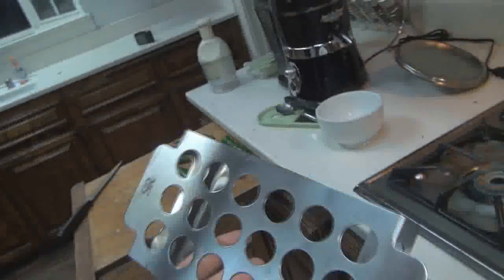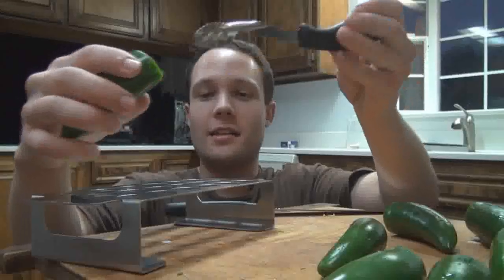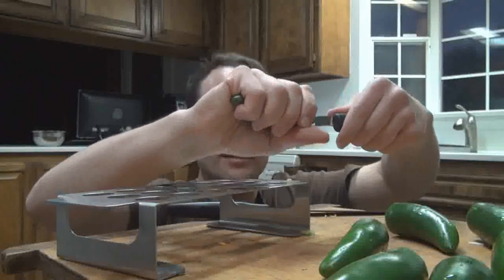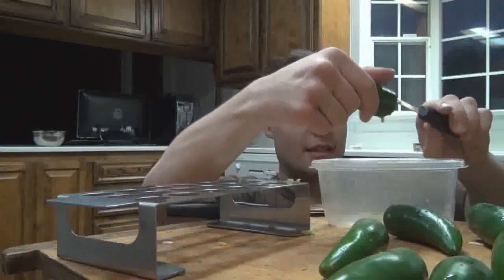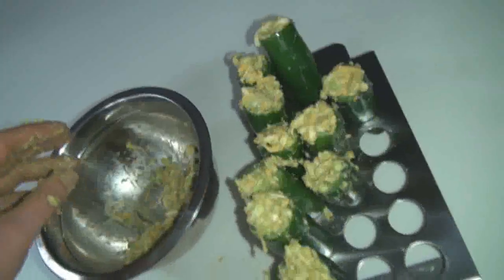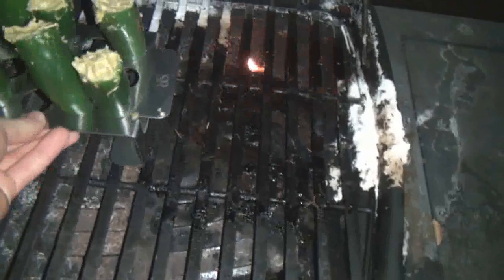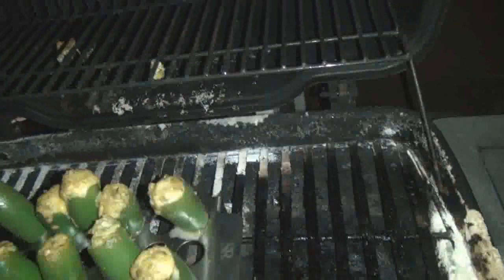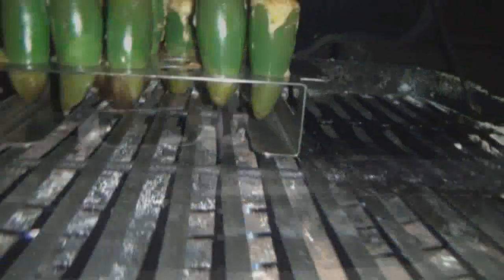Just sticking my finger into its hole...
Yeah, I almost edited that sentence out but I decided to not only keep it, but make it an oh-so-catchy title for my video.  They were my first ever grilled jalapenos, but they came out really nicely.  I am thinking of making a pizza from scratch and using them as a topping.

Lots of changes to YouTube since I last logged on.  My first reaction was to say, "What the f*** happened to my channel!?"  I was very glad when I found I could revert it back to the way it was.  I'll be making videos soon.